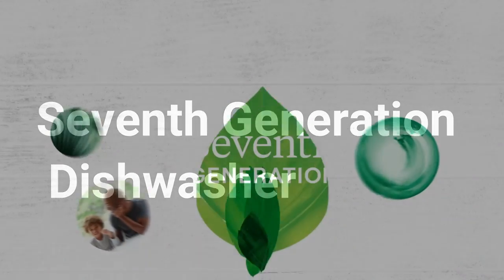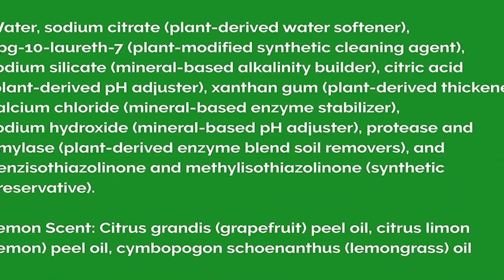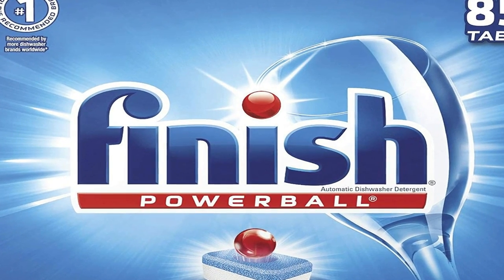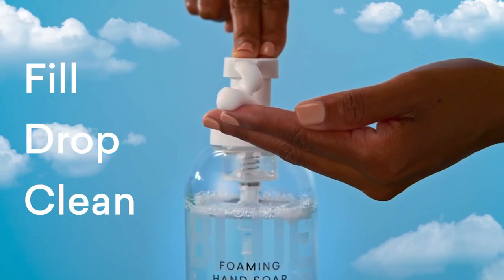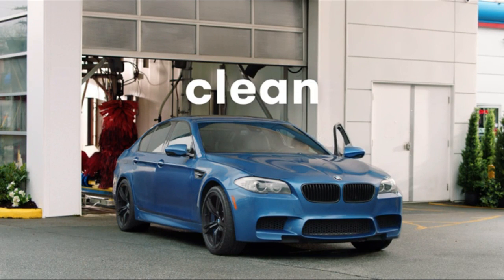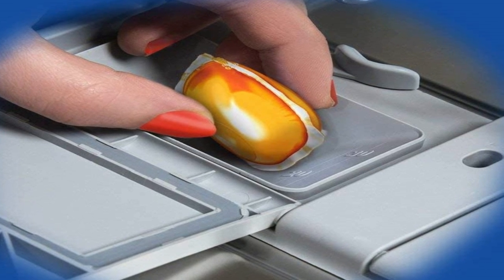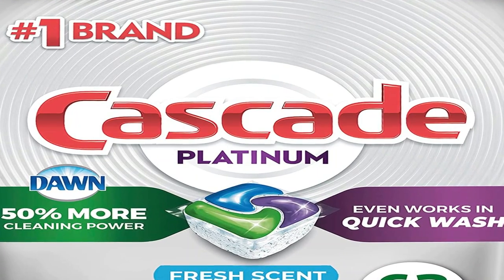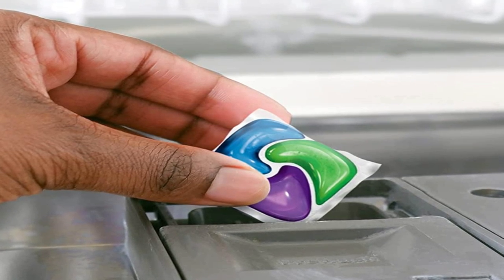TOP 5 Best Dishwasher Detergents 2023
Best Dishwasher Detergents
No 1 Cascade Platinum Dishwasher Pods =
No 2 Finish All in 1 Gelpacs Orange, Dishwasher Detergent =
No 3 BLUELAND Dishwasher Detergent =
No 4 Finish - All in 1-85ct - Dishwasher Detergent =
No 5 Seventh Generation Dishwasher Detergent =